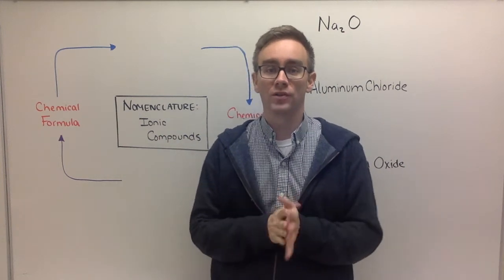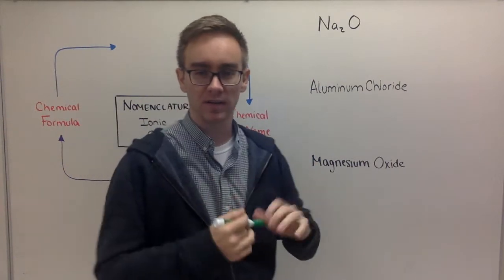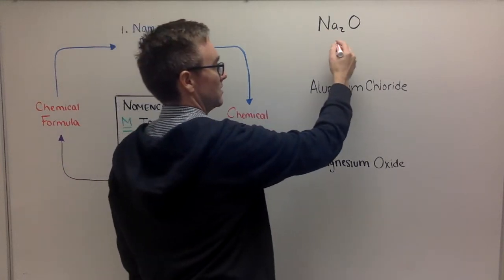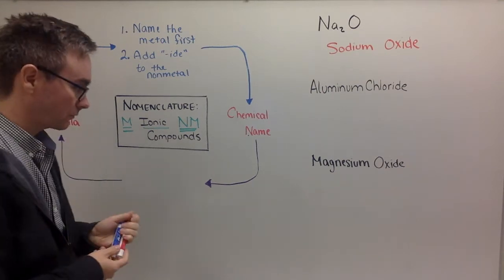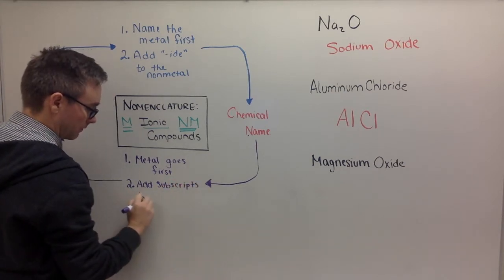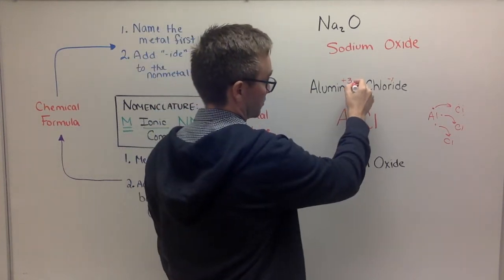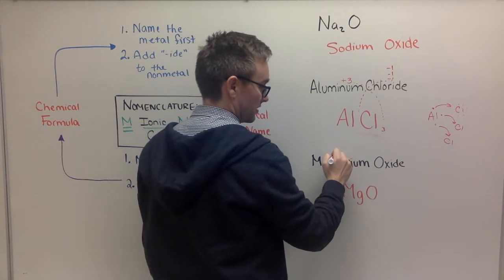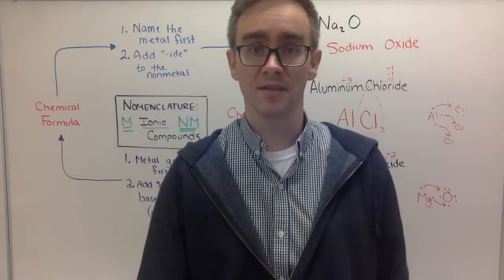Lecture: Chemical Nomenclature (Ionic)